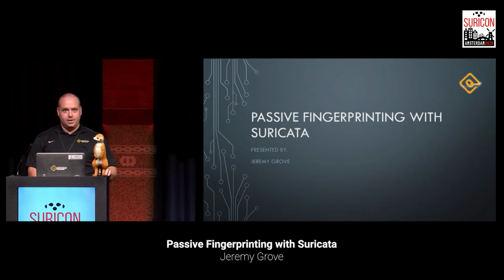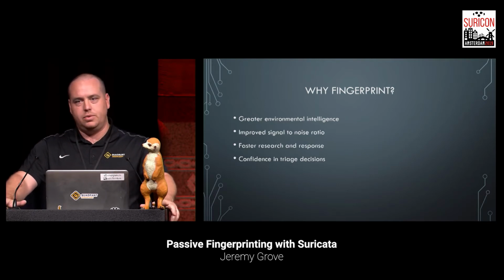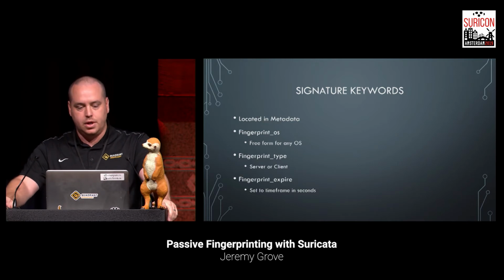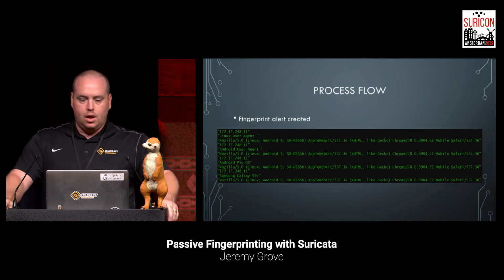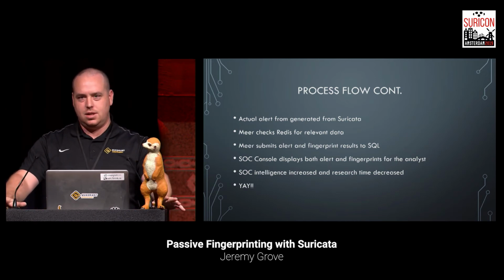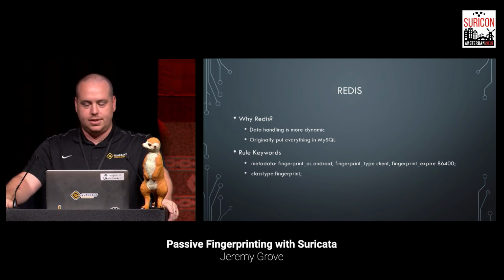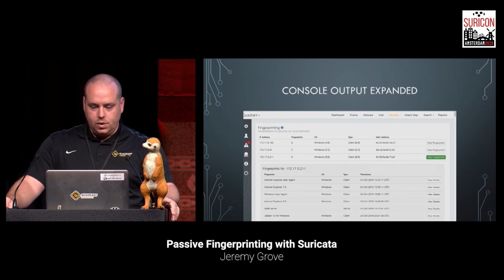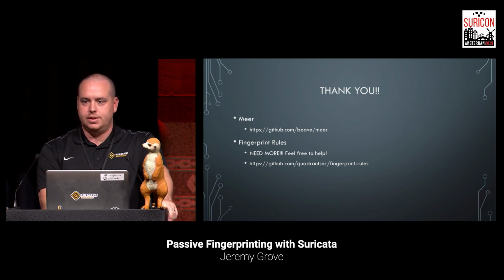Passive Fingerprinting with Suricata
Presented at SuriCon 2019 by Jeremy Grove

Passive Fingerprinting using Suricata allows your Security Operations Center a greater understanding of the operating systems, devices, software and services running on your network. This process uses signatures that you control to detect and document these potential targets on a constantly running platform. The increased awareness grants the ability to improve your signal to noise ratio on alerts or be aware of the need to add in new rule sets based on the information discovered. Instead of having to spend your time determining if a device is vulnerable to a certain exploit attempted against it you will be able to reference the database created and save yourself some time. This talk will describe how we created the signatures and how we use Meer and a unique SID range to populate the database that can be referenced in the research of the IDS alerts.